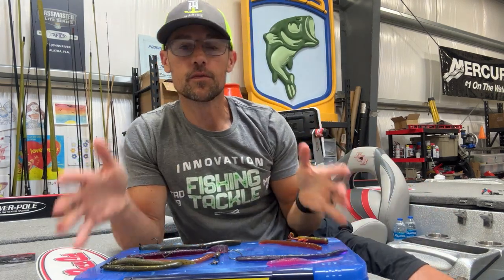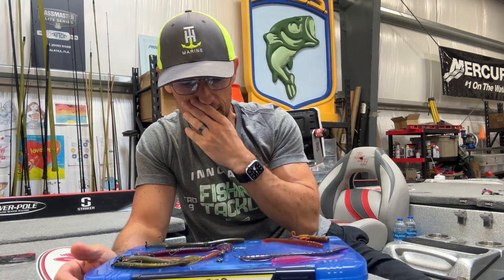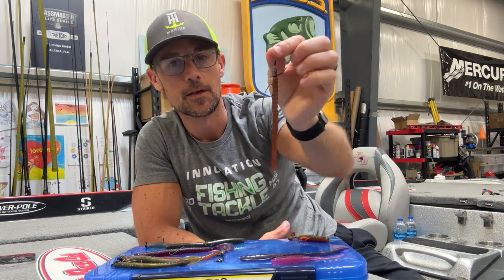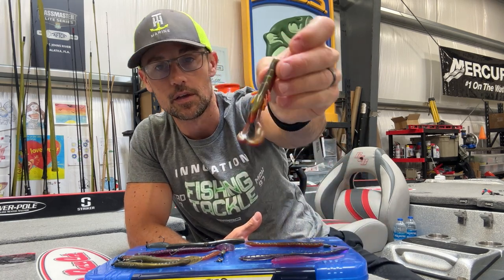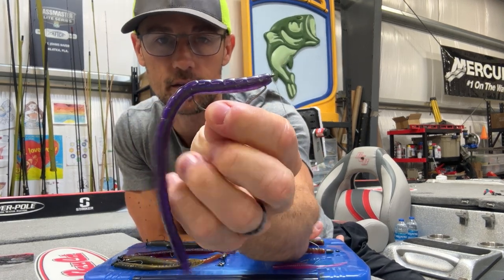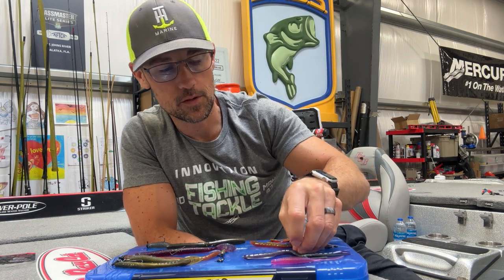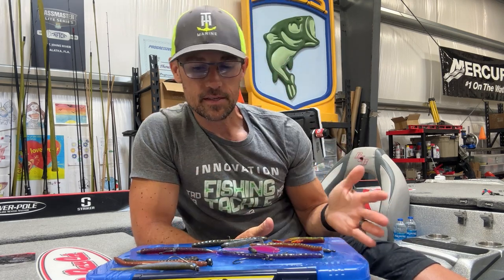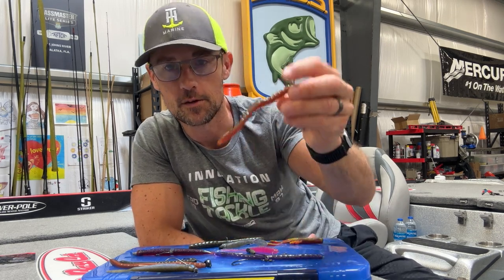Bass Soft Plastic Rigging Basics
Bass fishing is so much fun but rigging soft plastics can be confusing.